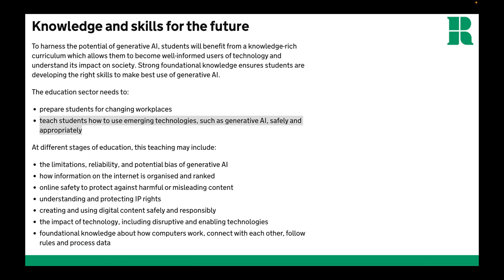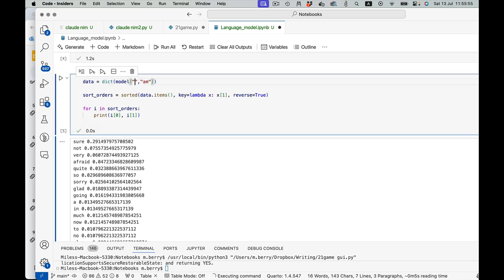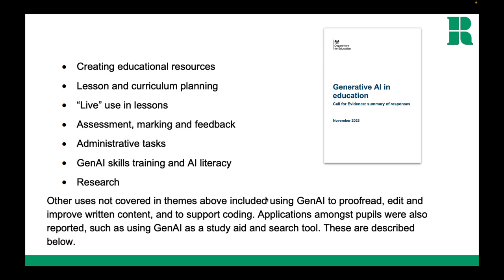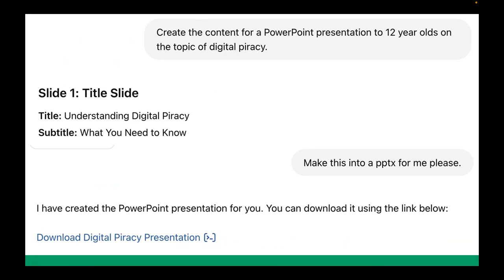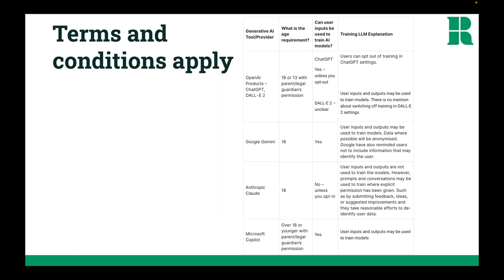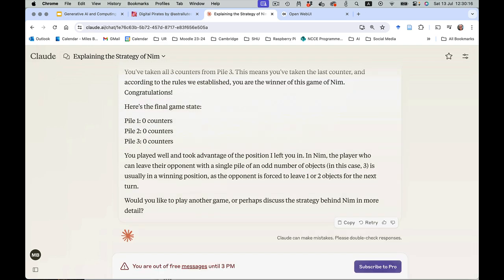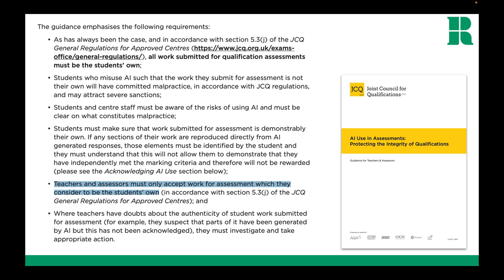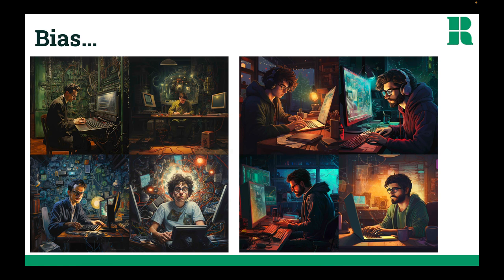Generative AI and Computing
Workshop for the 2024 CAS Conference